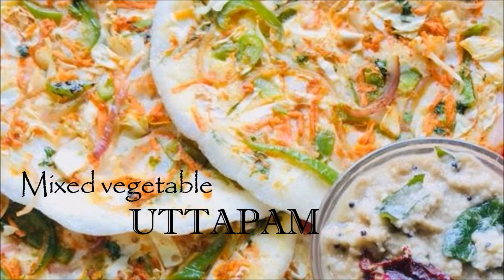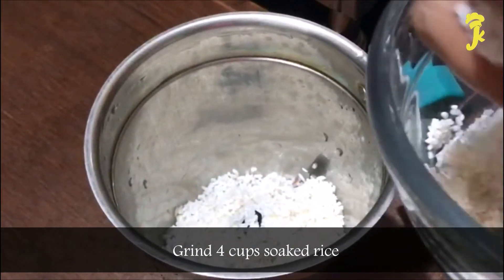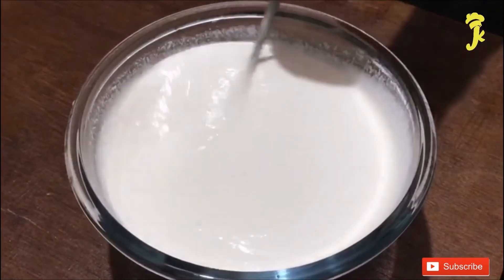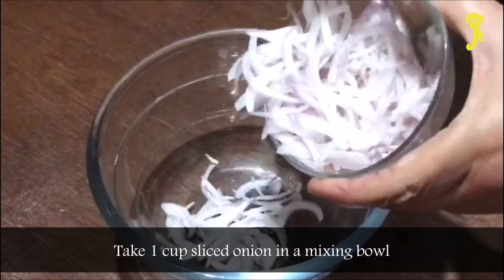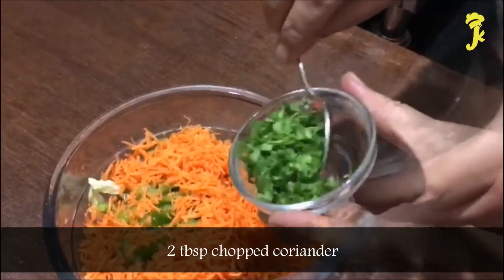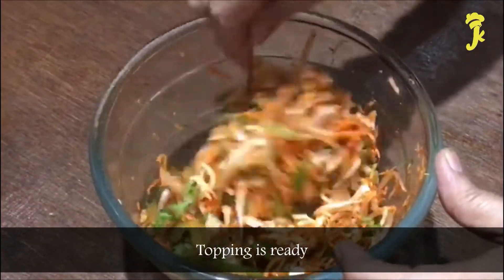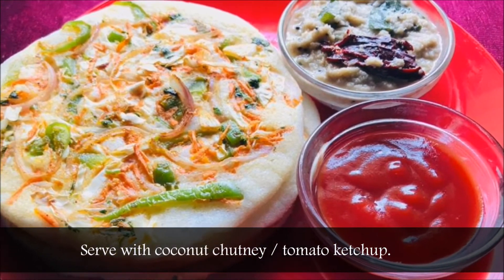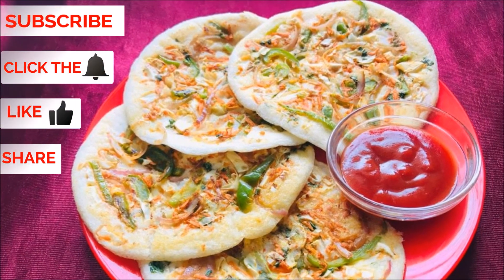MIXED VEGETABLE UTTAPAM | DOSA | SOUTH INDIAN RECIPE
Uttapam is a type of dosa. Unlike a typical dosa, which is crisp and crepe-like, uttapam is a thick pancake, with toppings.

Today I am making mixed vegetable Uttapam. A healthy and filling meal you can enjoy as a breakfast, meal or as a snack. A very good tiffin recipe as well.

Ingredients-
1) Rice - 4 cups
2) Split black lentil (urad dal)- 2 cups
(Soak the rice and lentil for 4hrs)
3) Carrot - 1 cup grated
4) Cabbage - 1 cup shredded
5) Green Capsicum - 3/4th cup thinly sliced
6) Onion - 1 cup sliced
7) Coriander - 2 tbsp chopped
8) Garam masala - 1 tbsp
9) Salt as required
10) Oil as required

Method

1) For the uttapam batter
- Grind the soaked rice and urad dal separately.
- Remove in the same large bowl and mix well
- add salt
- set it aside to ferment for 8 hrs.
- after 8 hrs gently stir the batter once.
- batter is ready

2) For the topping
- In a large mixing bowl take the shredded cabbage,  sliced onion, capsicum, grated carrot, chopped coriander, garam masala and salt.
- mix well
- topping is ready.

3) Heat a flat tawa and grease it with oil.
4) Pour a spoonful of the batter on the tawa and spread it evenly.
5) Spread the topping mixture on top
6) cover and cook for about 2 minutes
7) after 2 minutes flip over and cook on the other side.
8) Mixed Vegetable Uttapam is ready to be served
9) serve with tomato ketchup/ coconut chutney/ sambar.

*** you can add chopped green chillies in the topping mixture if you like

*** add veggies of your choice in the topping

*** if you are making it for your tiffin make smaller uttapams.

Do try this recipe and leave your suggestion in the comments section below.

If you enjoyed my recipe do check my channel for other quick, simple and easy recipes.